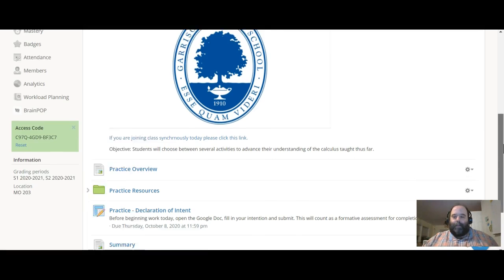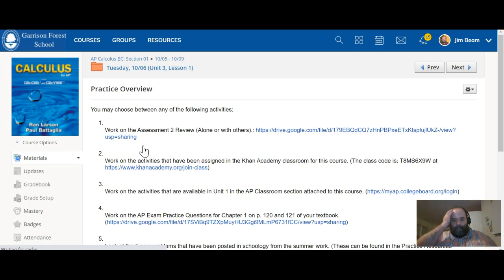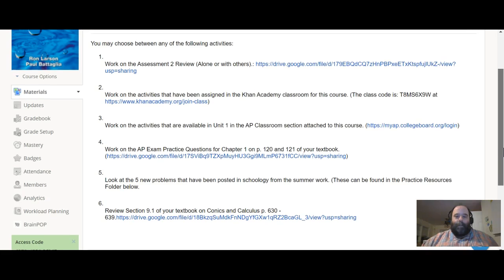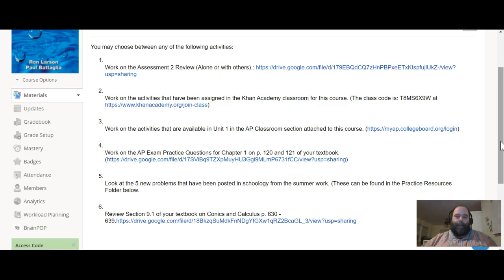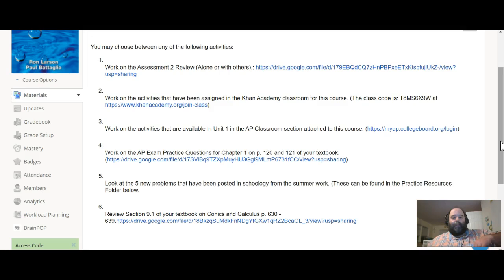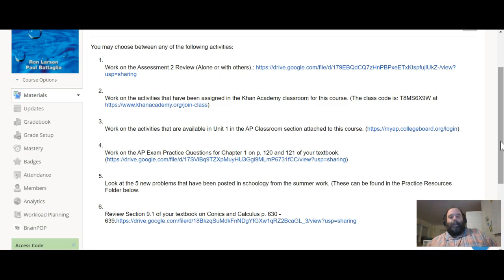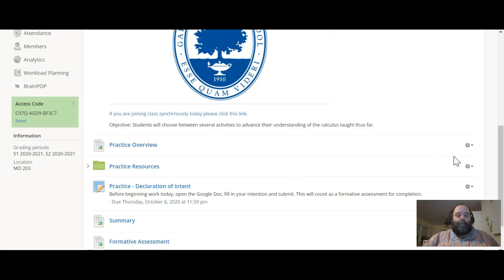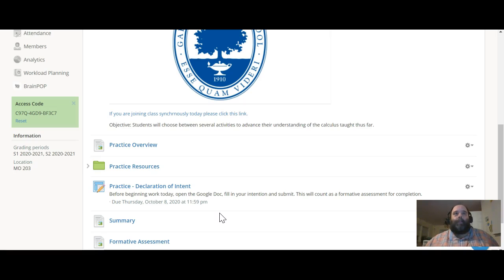BC Calc Unit 2 - Lesson 8 - Intro